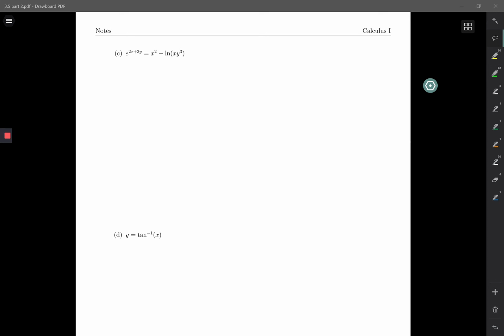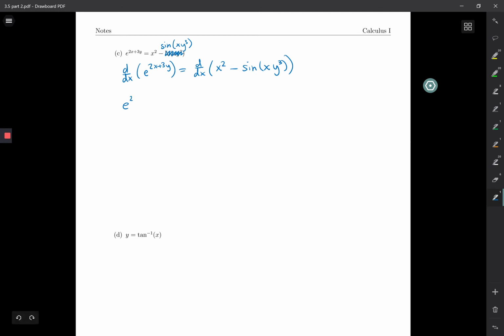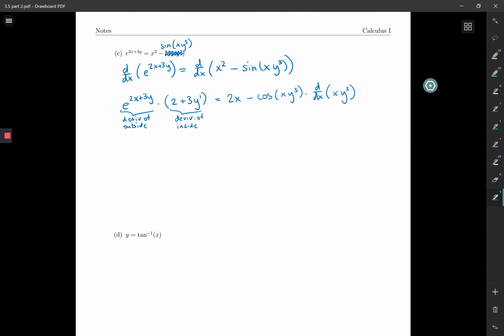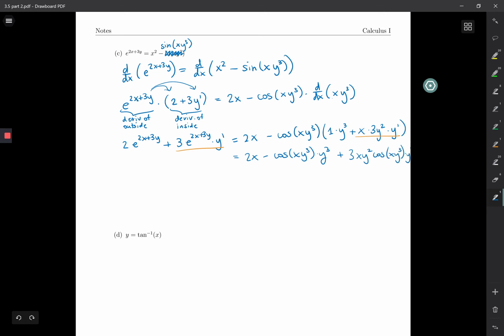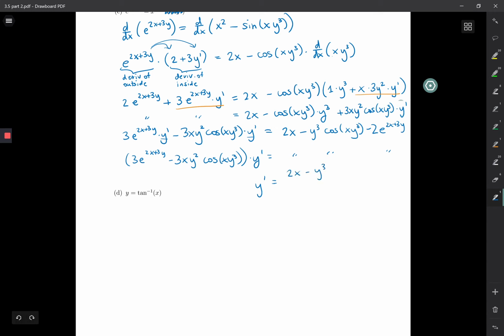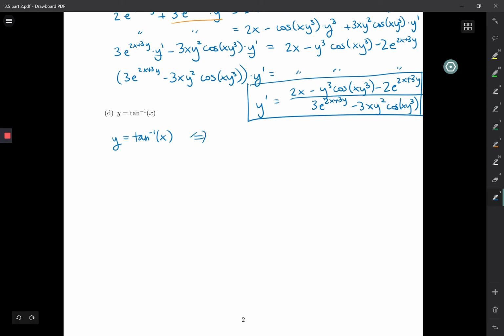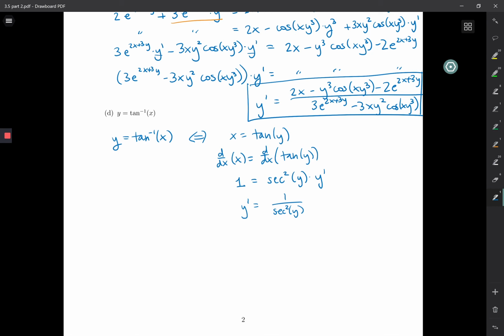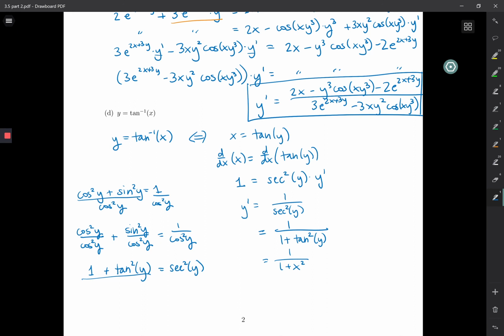3.5 Part 2 Lecture 2